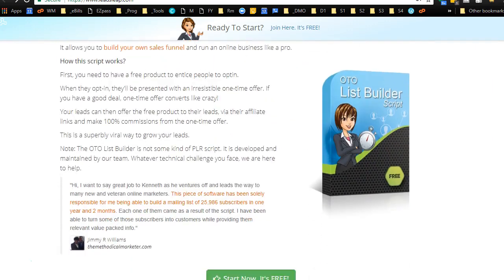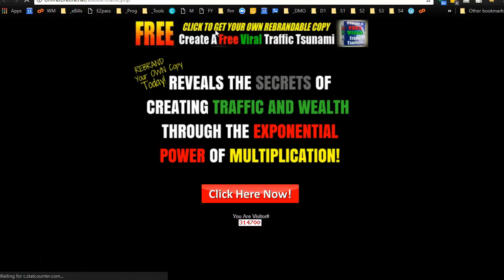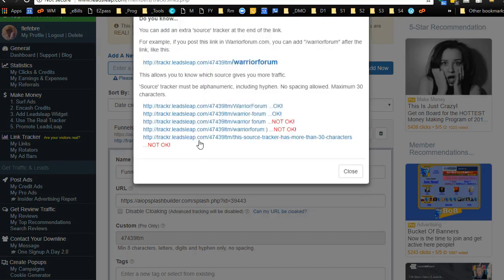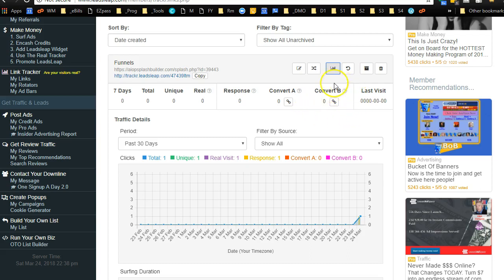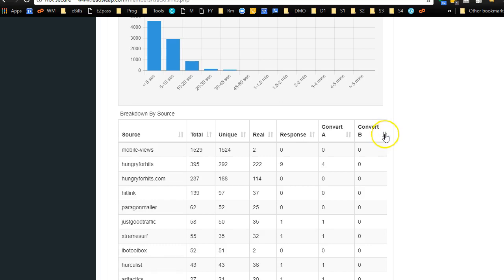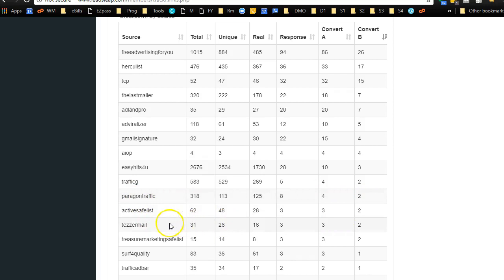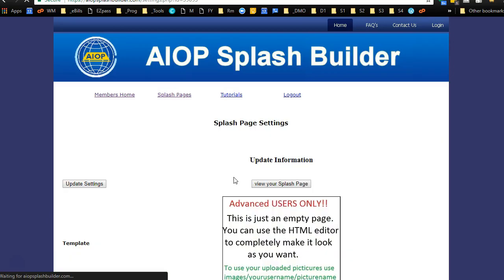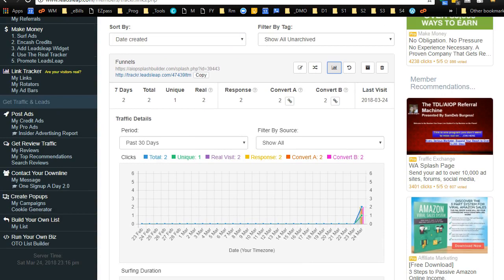Tracking Conversions And Advertising Sources Using LeadsLeap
LeadsLeap:
Everything we do is in "the Vault" check it out..
"I fired my boss and work from home!"